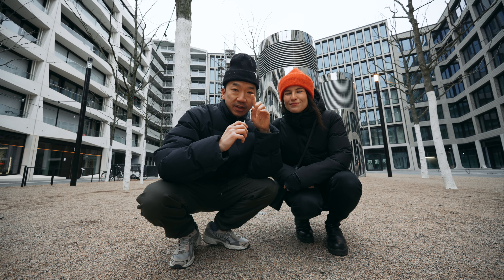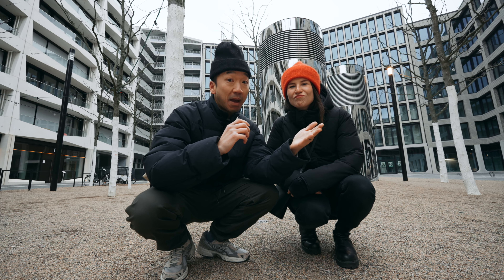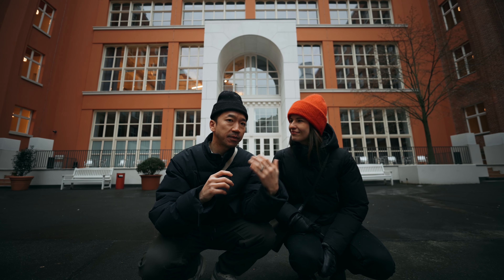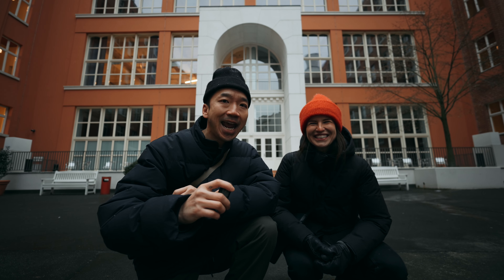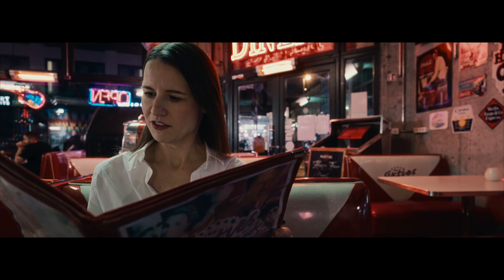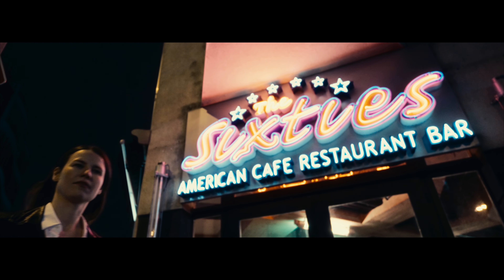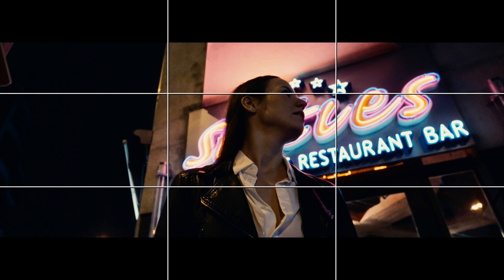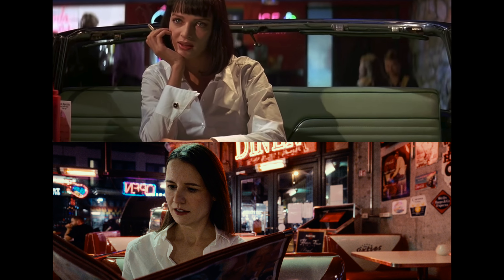Sony 11mm f1.8 & Sony A7iv - One Camera, One Lens, One Scene - A Cinematic Case Study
Easily get the FILM look for your content!

Amazing music for your videos from TrackClub.

My favourite tech and gear I'm currently using

SD card (Favourite)
SD card (great deal)
Current Camera bag
Camera Strap
PD Tripod
Mini Tripod
Quick Release
Moment VND
Mini Filter Case
MC light

As a Amazon Associate some of the links in my video descriptions are affiliate links, which means at no extra cost to you, I will sometimes make a small commission on qualifying purchases.